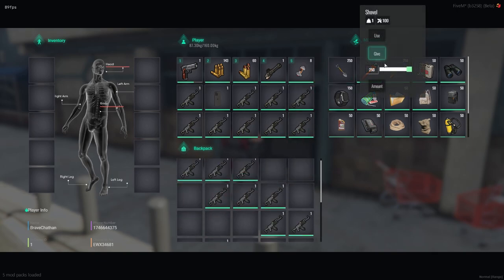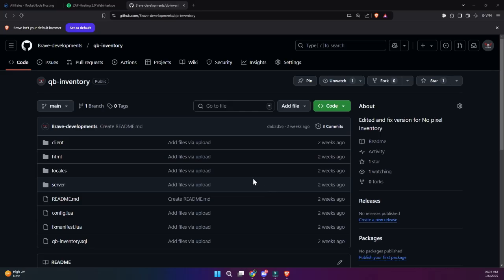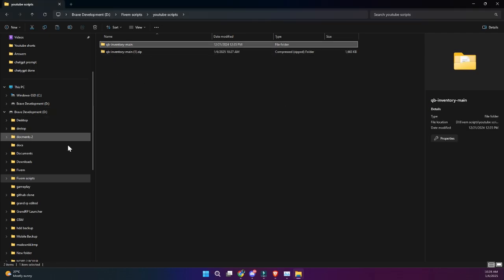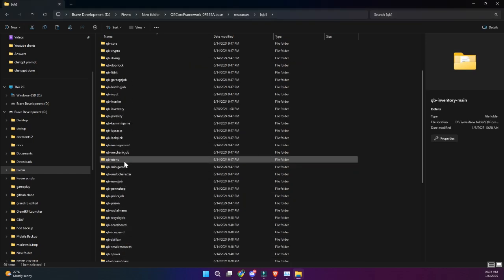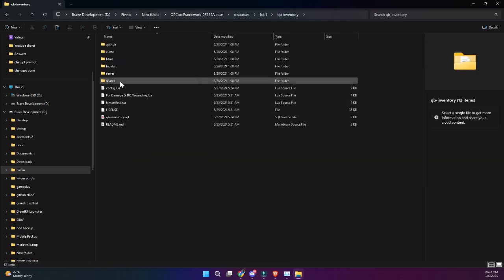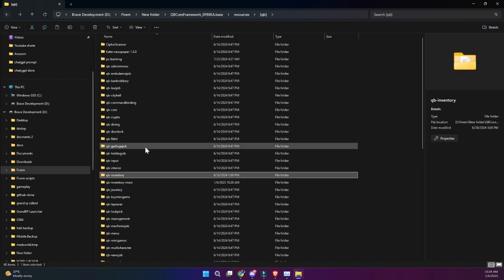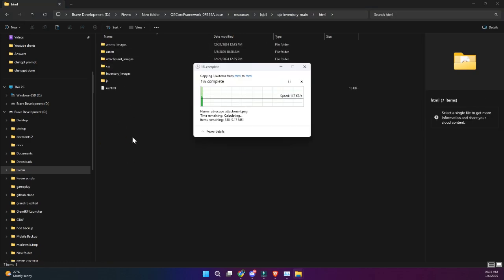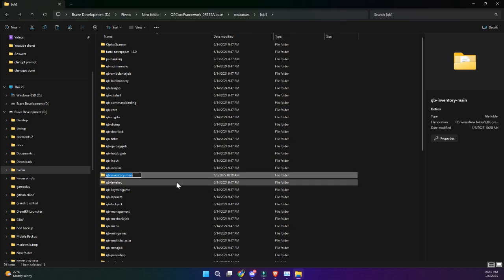How to Add NoPixel 4.0 Inventory to Your FiveM Server | 2025